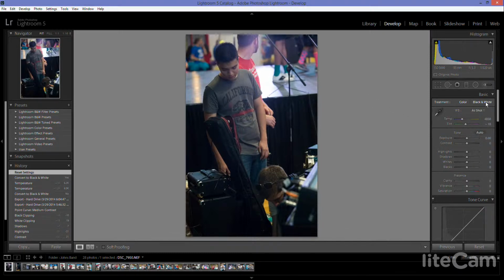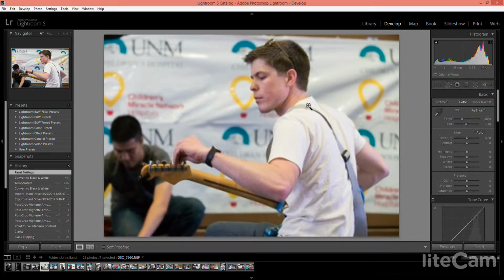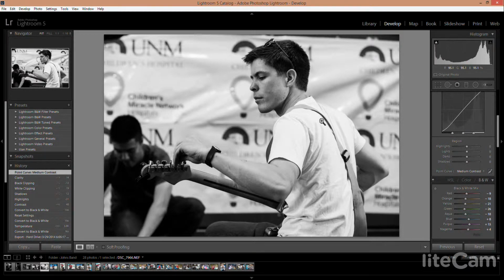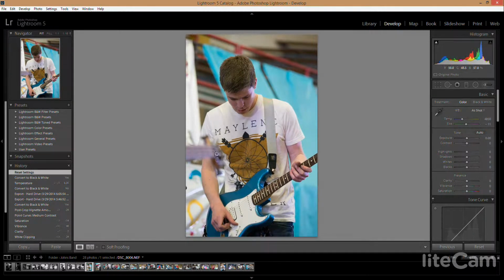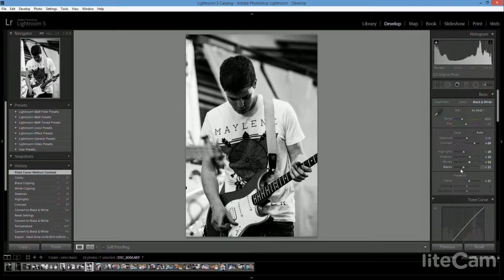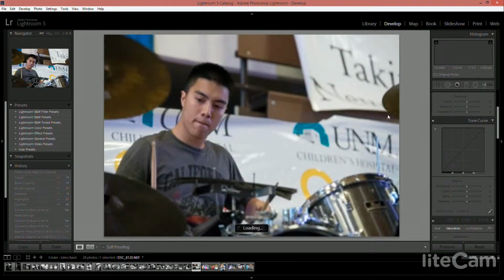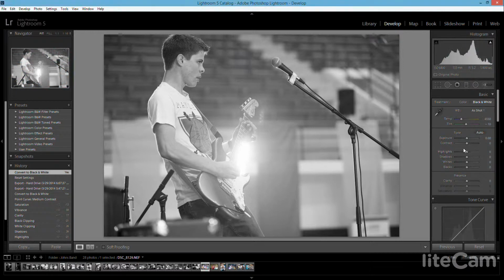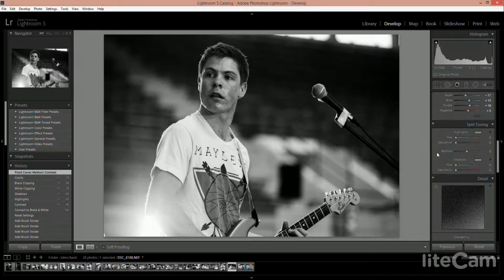Live Music Photos Lightroom Edit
I edit photos from a resent live show I took for a buddy of mine.